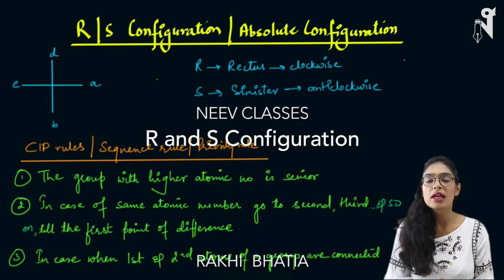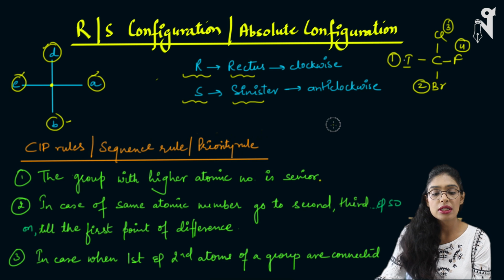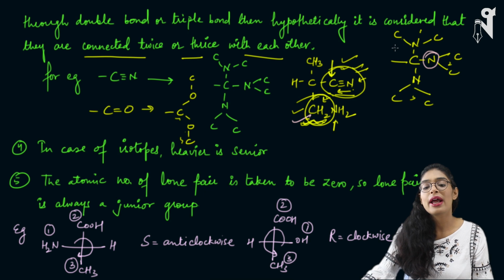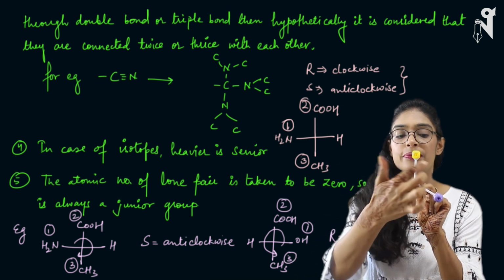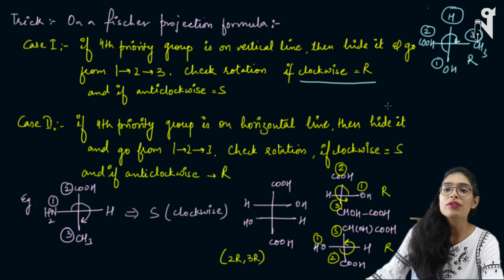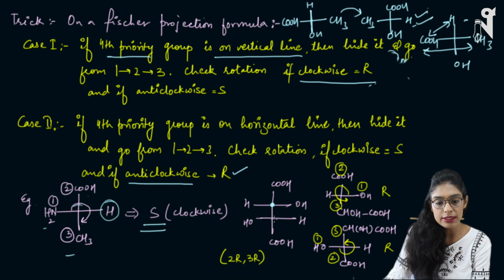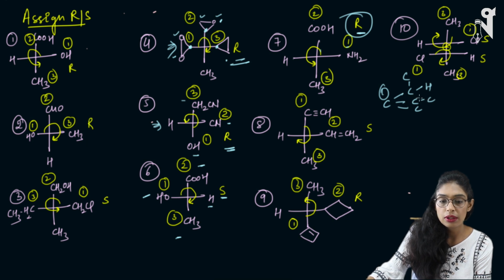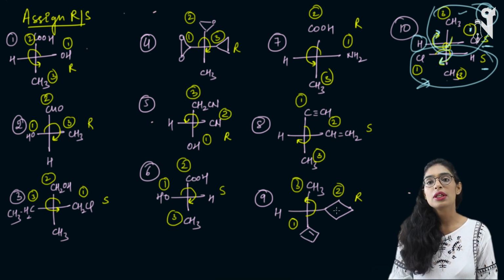R and S Configuration